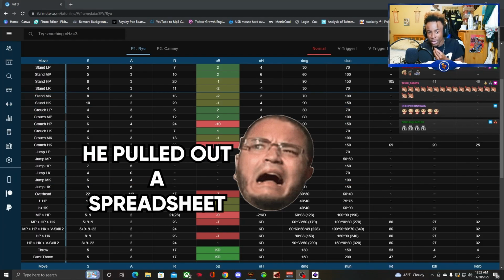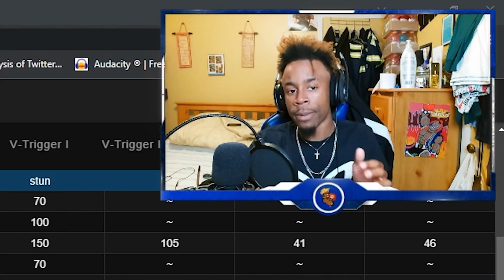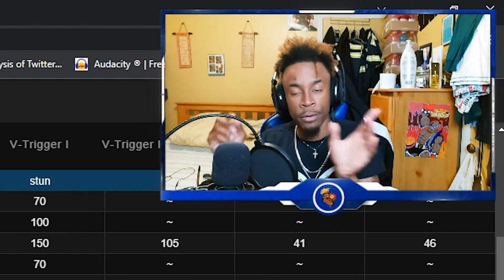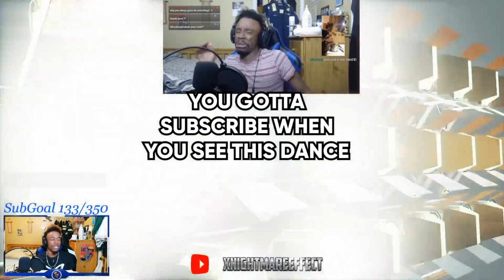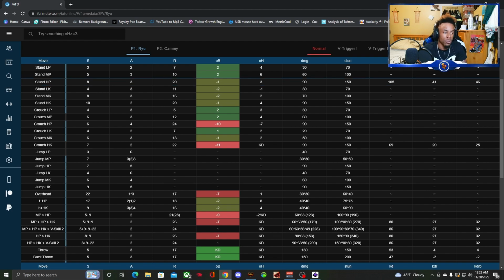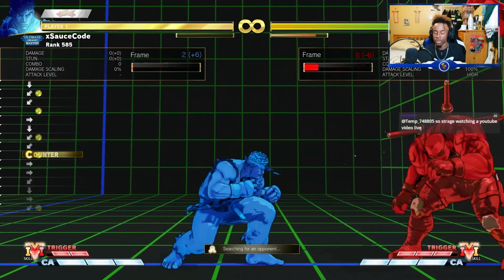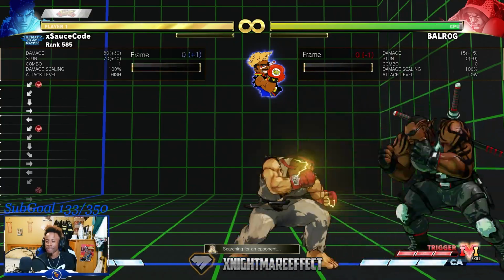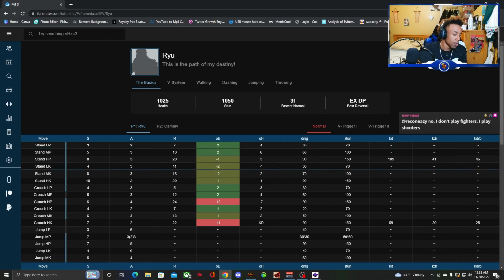Frame Data: The Basics You NEED to Know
How to Read and Understand Frame Data in Fighting Games! Hopefully this video is found helpful!

KONTROL FREEK! Controller Accessories and MORE

Stream Schedule
Quick Change!
Instead of Mon-Sun
It will be Monday-Friday
8:30am or 8:30pm start time (9 the latest)
Central Time
Depending if I work days or nights

Mortal Kombat
Guilty Gear Strive
DragonBall Z